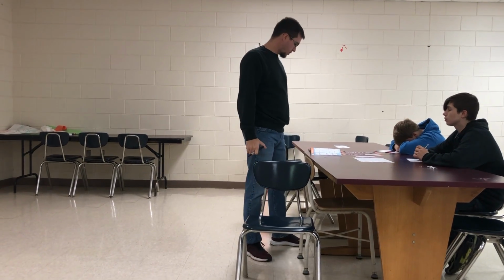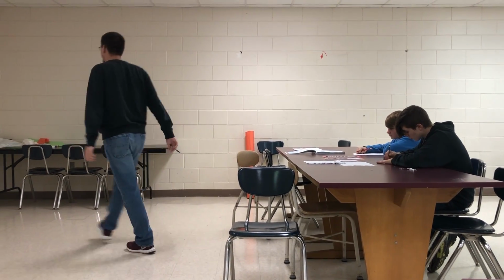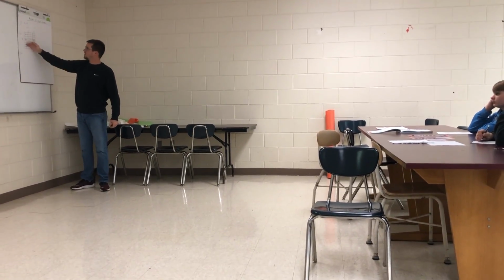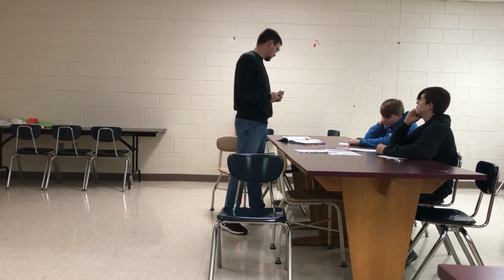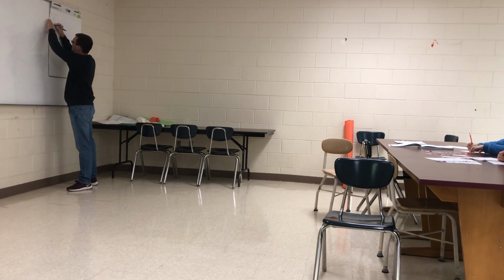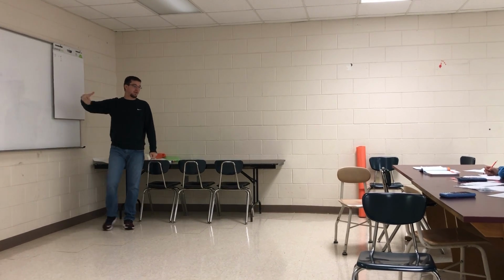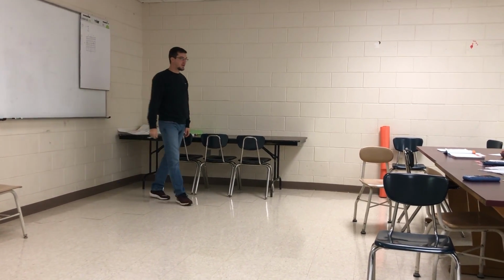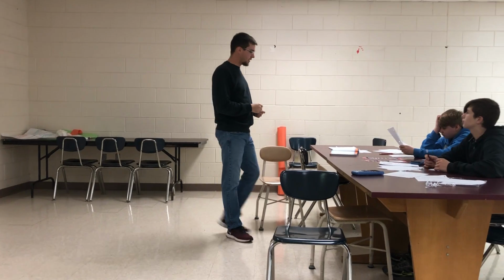multiplying one-digit factors